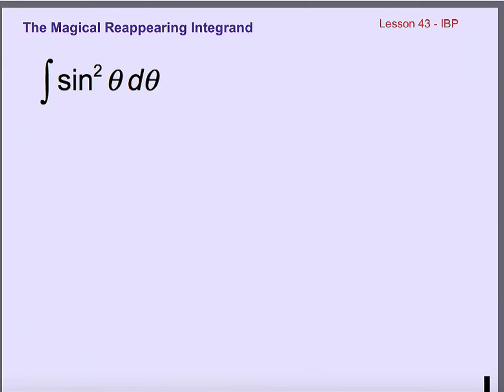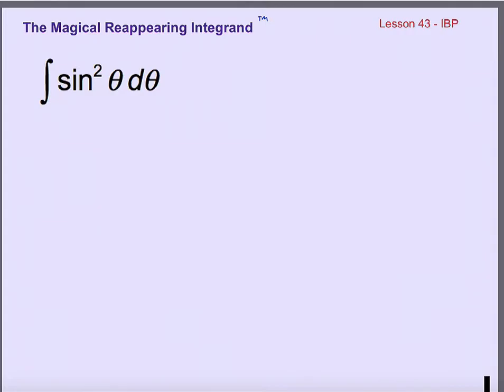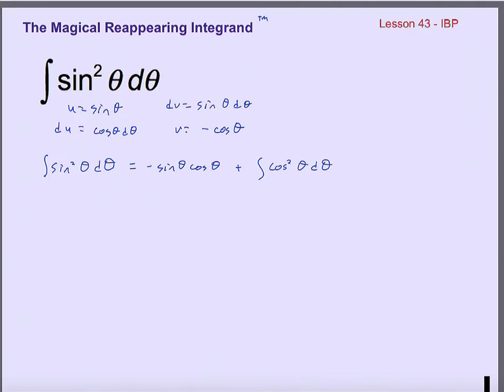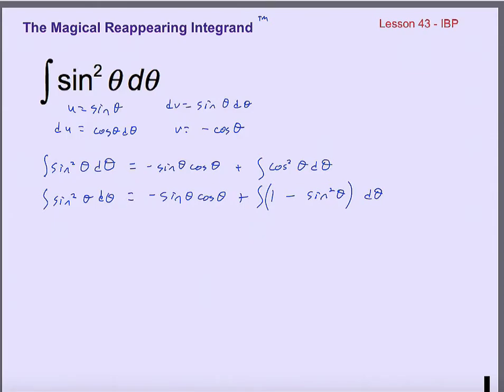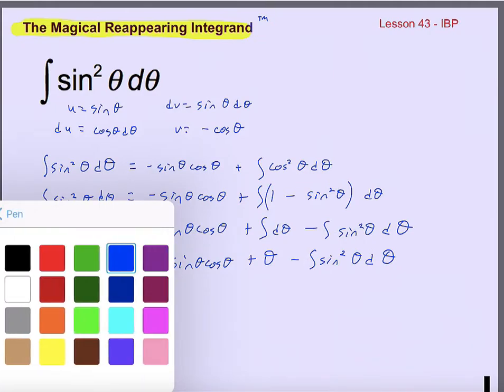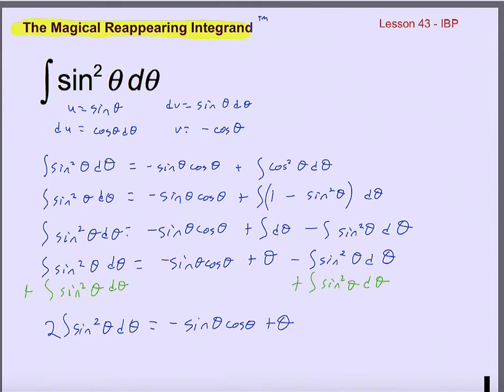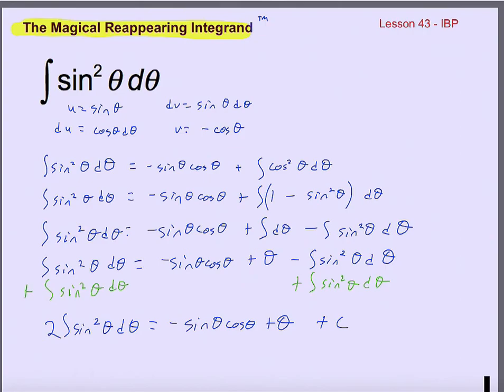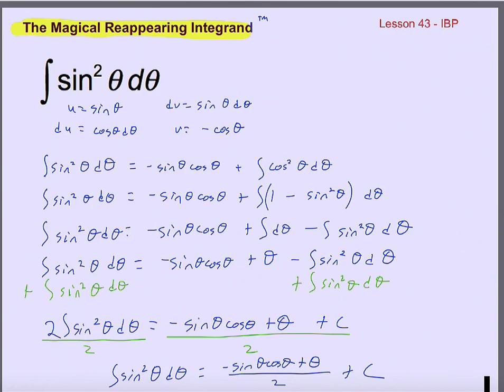Lesson 49 IBP 3 The Magical Reappearing Integrand